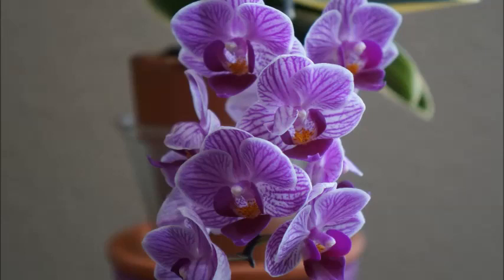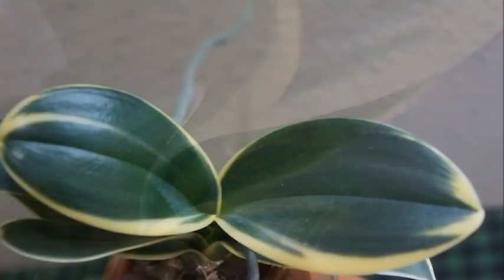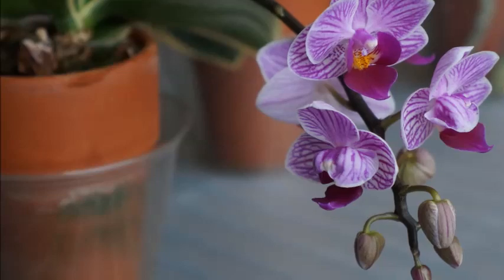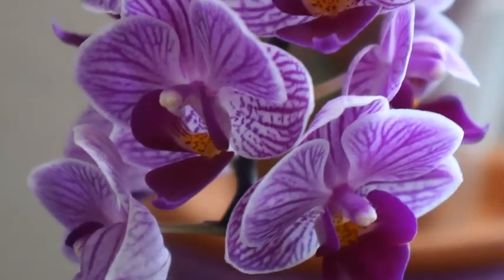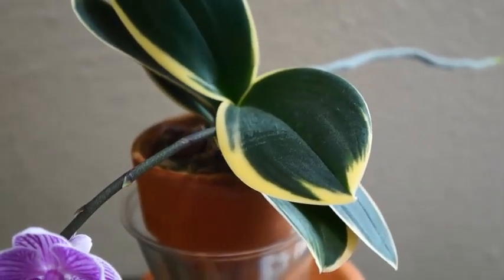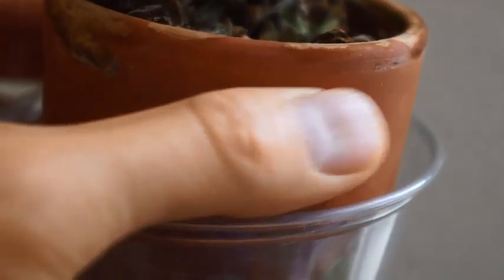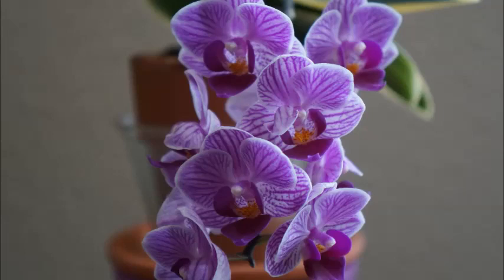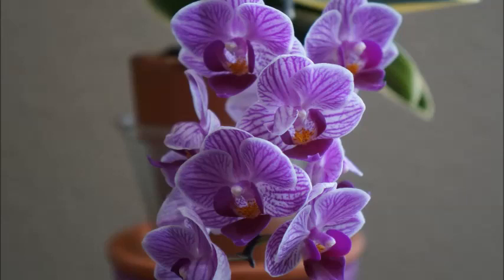This Ratio of Media Mix is Loved by My Phal Sogo Vivien | Orchid Growing Care Tips